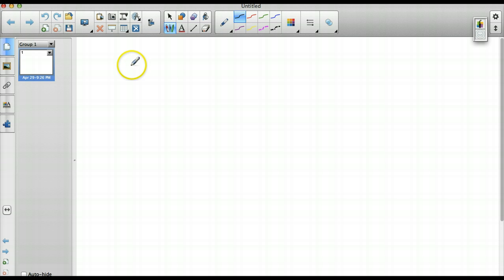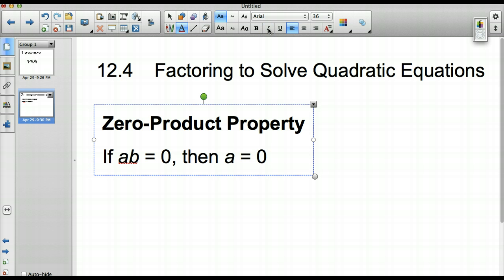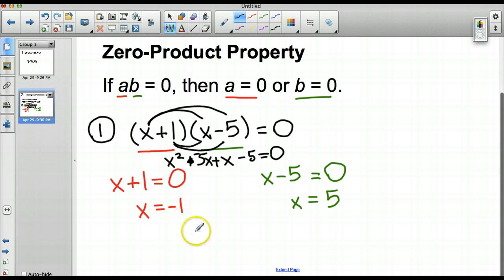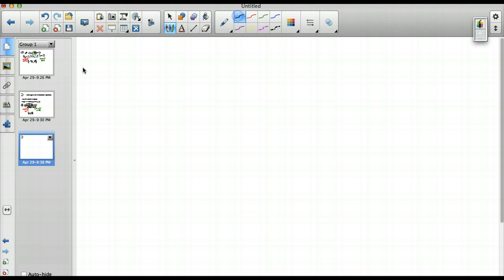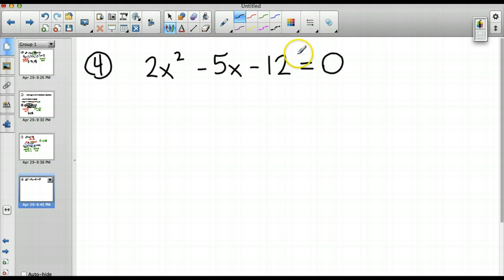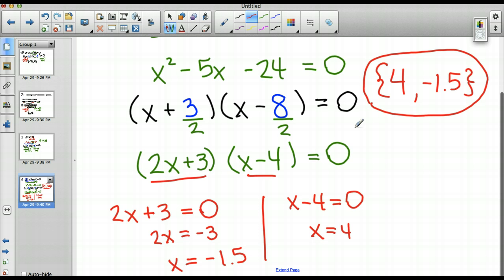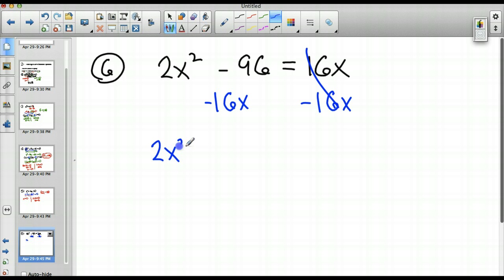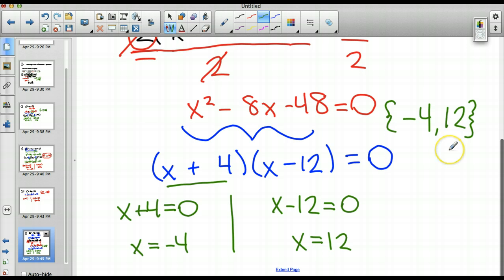8.6/8.7b Factoring to Solve Quadratic Equations